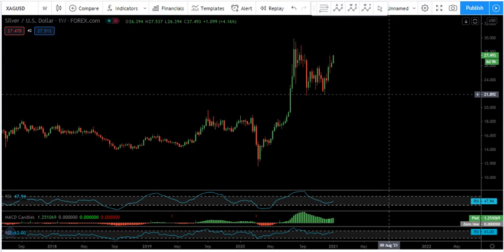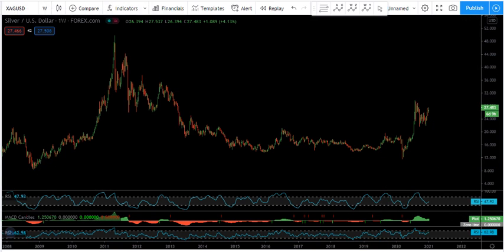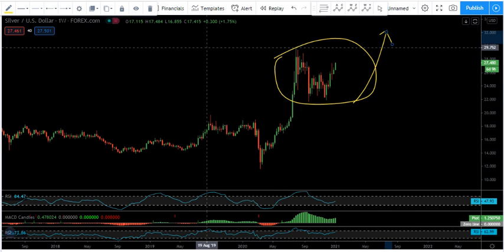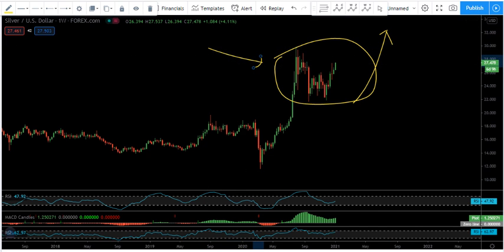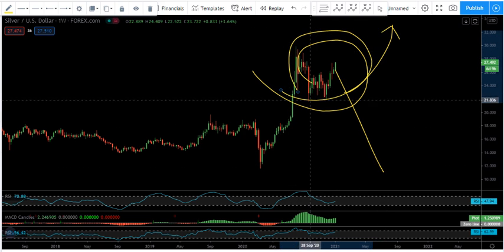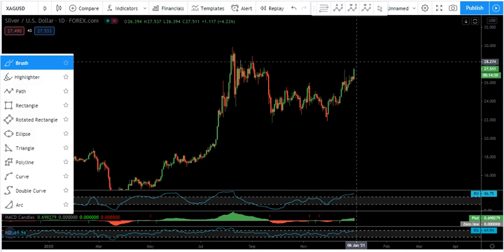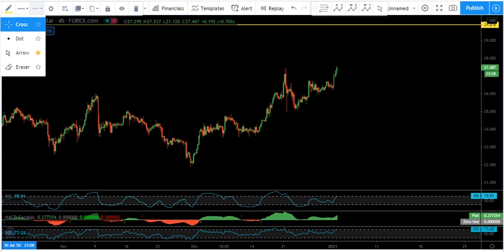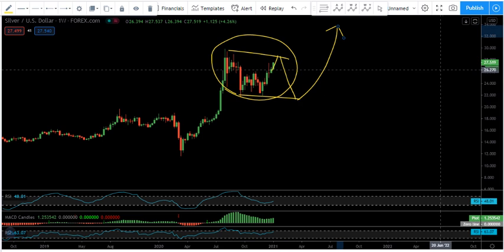Silver Weekly Forecast 4 January 2021 XAGUSD